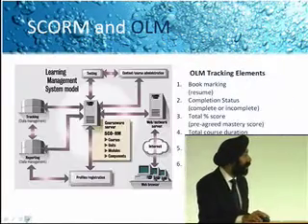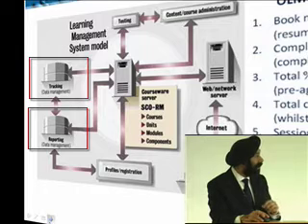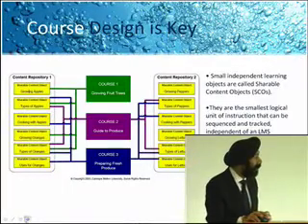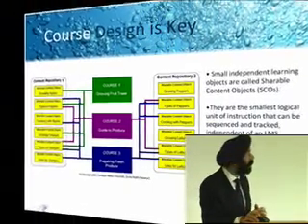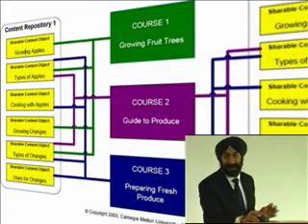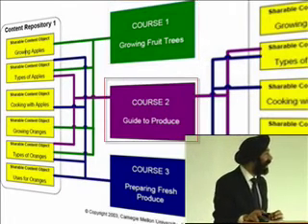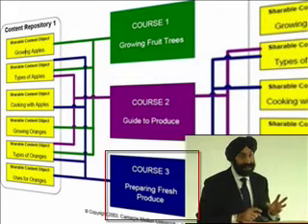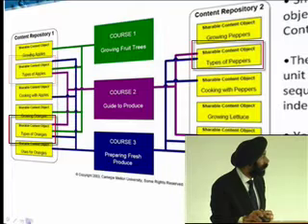SCORM Best Practice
A seminar I ran for Oracle and both public and private sector clients currently using Learning Management Systems that take advantage of a variety of tracking capabilities provided by SCORM. Also discussed is the importance of metadata and e-Portfolios.